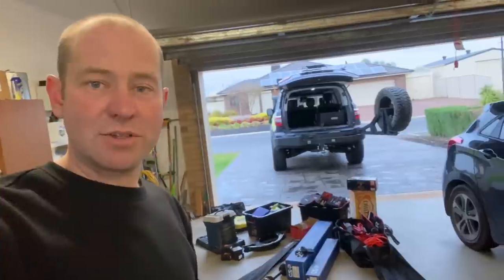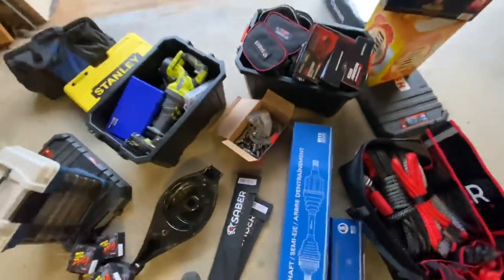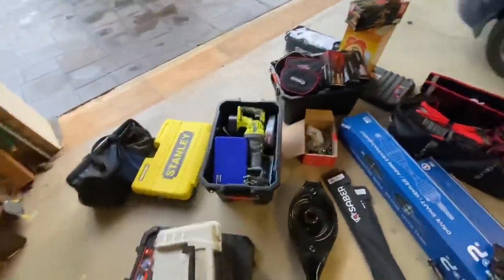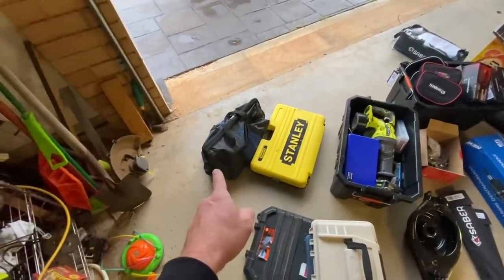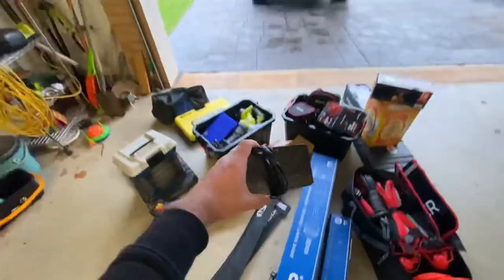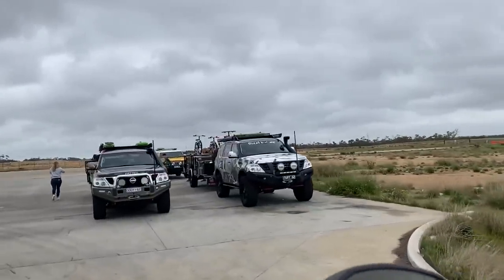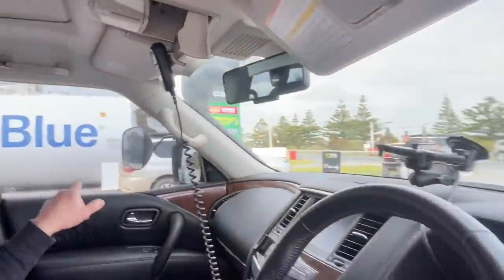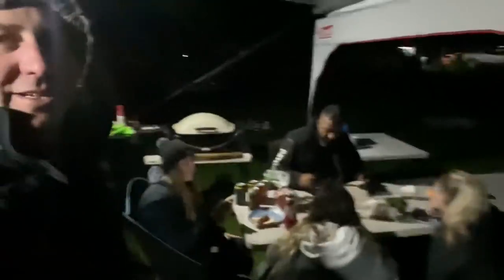VLOG VK #56 - Super Turbo Charged HBMC Coil Lifted Y62’s at Beachport SA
It’s been soo long since we have all been able to get out and visit one of our favourite 4WDing spots, Beachport SA. I’m saying this, we’ve had a few problems with the cars before even hitting the tracks